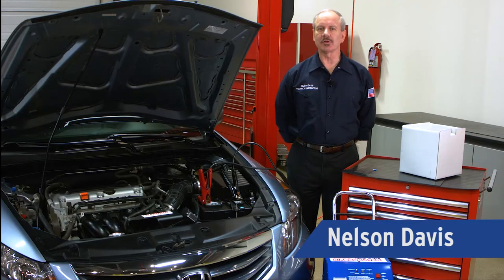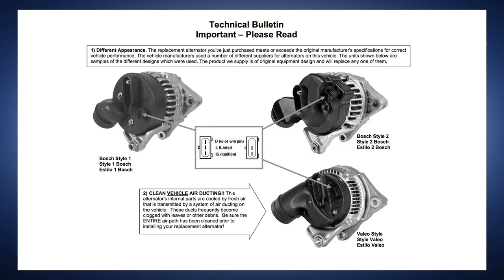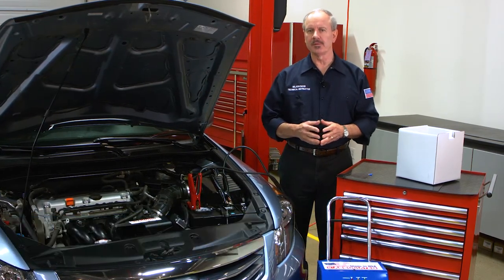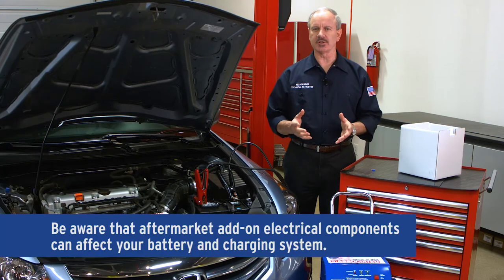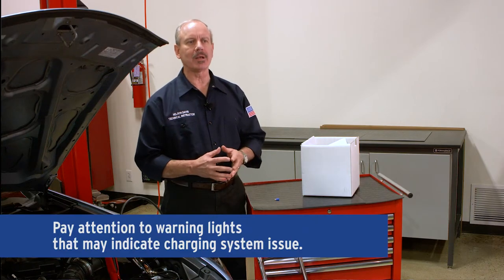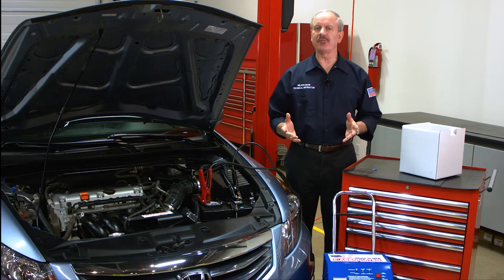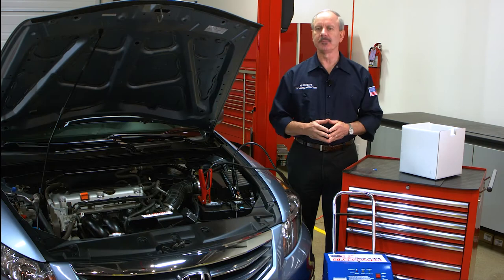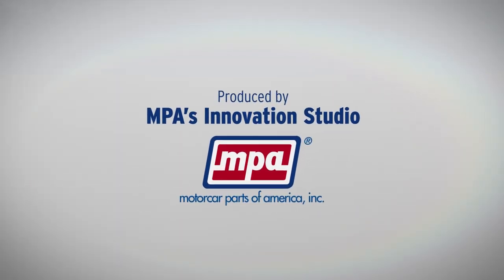Back to Basics Part 2: Quick Tips for Diagnosing Charging System Issues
This second video in our "Back to Basics” Charging Systems series provides an number of helpful tips for DIY'ers analyzing charging system issues prior to installing an alternator.